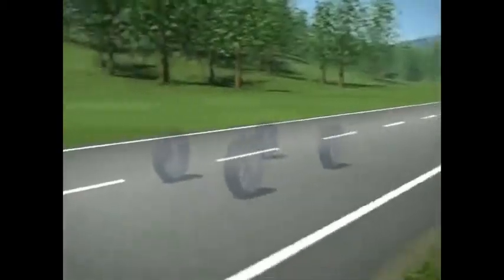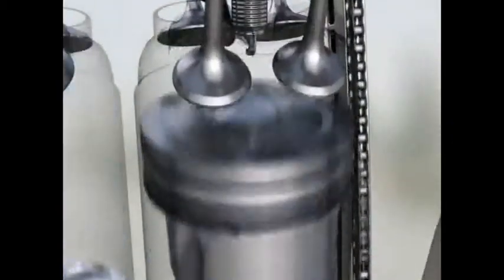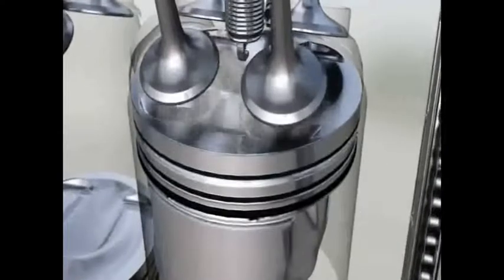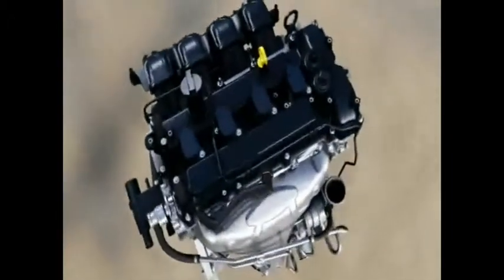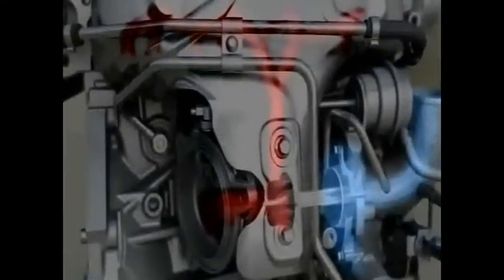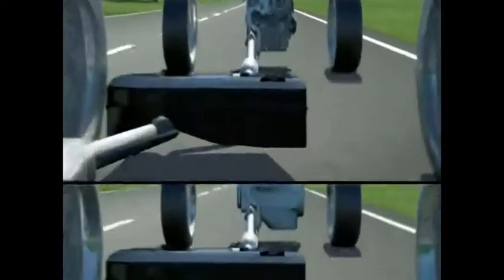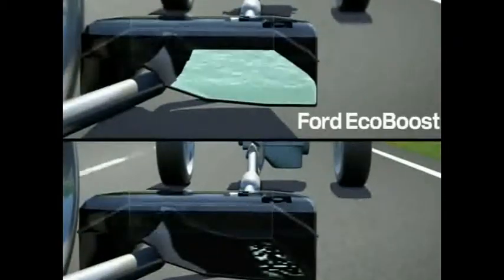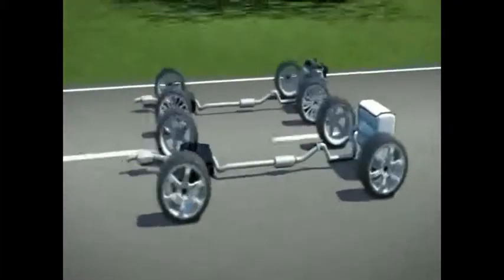Ford EcoBoost Next Generation Engine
EcoBoost is Ford's next generation direct petrol injection engine with turbocharging and variable vale timing. As well as impressive fuel economy and lower C02 emissions, EcoBoost makes for a spine-tingling driving experience, with plenty of low-end torque and responsive performance. The incorporation of a turbocharger and direct injection technology ensures the EcoBoost engine stays powerful and responsive at all engine speeds, delivering a much broader spread of power.